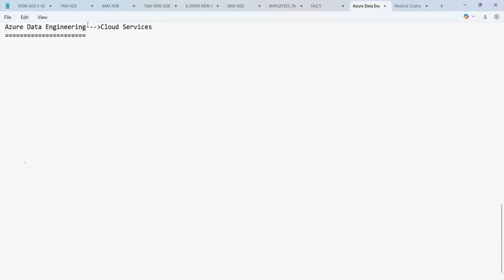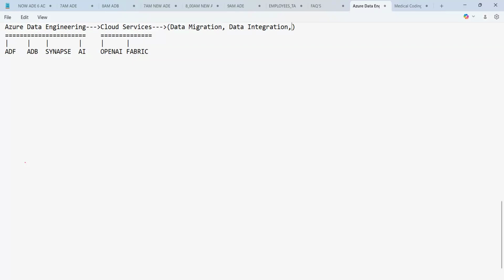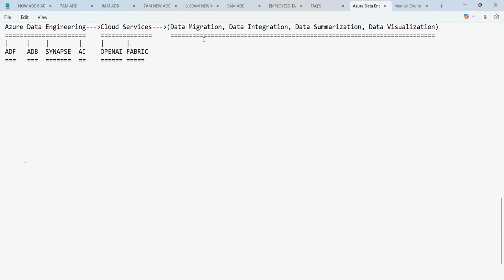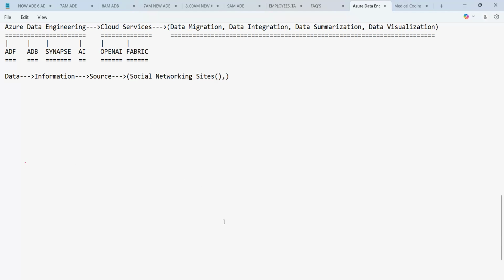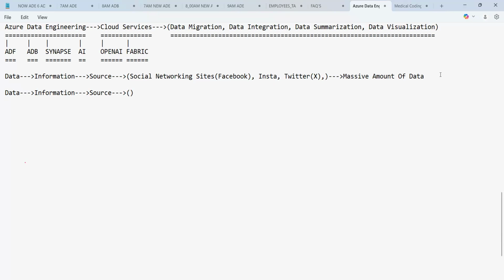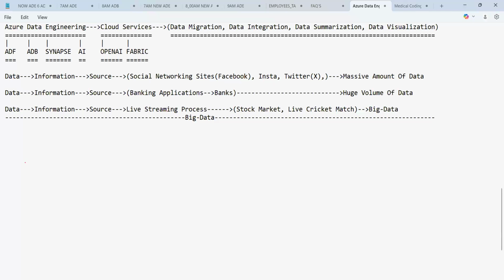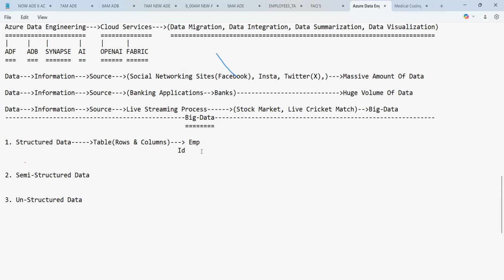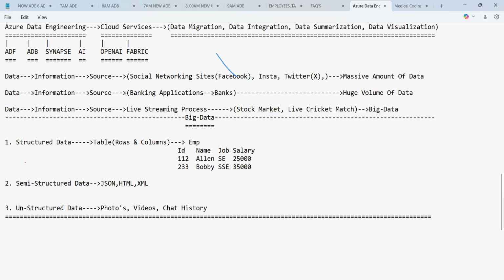AZURE DATA ENGINEERING DEMO 2 BY SAMEER 23 07 2025